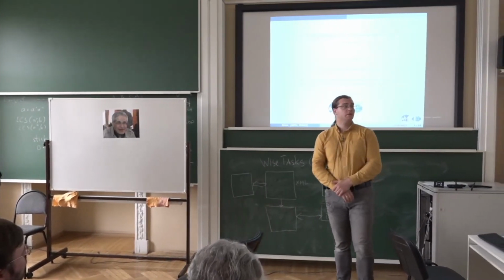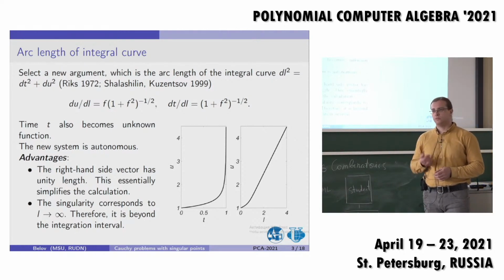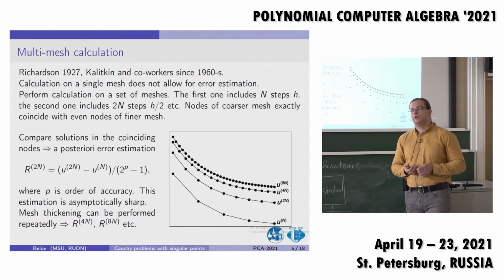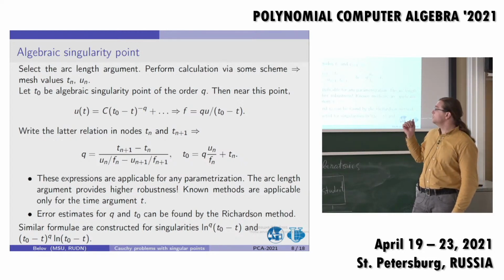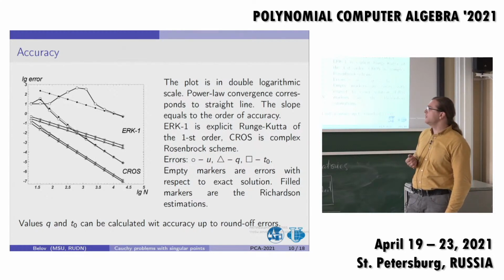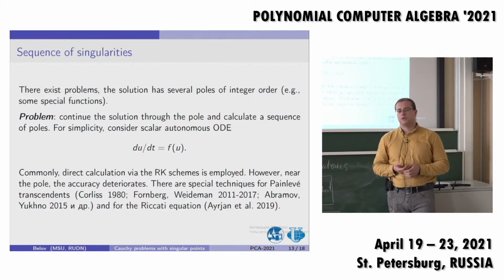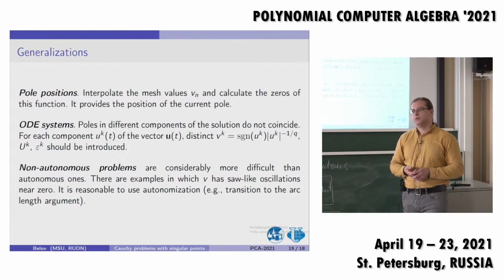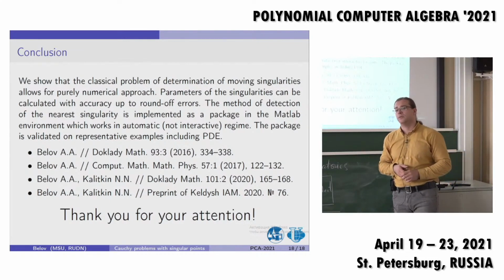Numerical integration of Cauchy problems with singular points | Aleksandr Belov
April 21, 2021 | Numerical integration of Cauchy problems with singular points | Курс: Polynomial Computer Algebra' 2021 | Спикеры: Aleksandr Belov